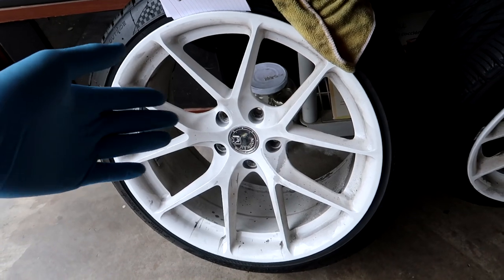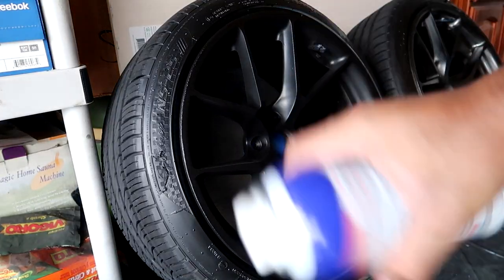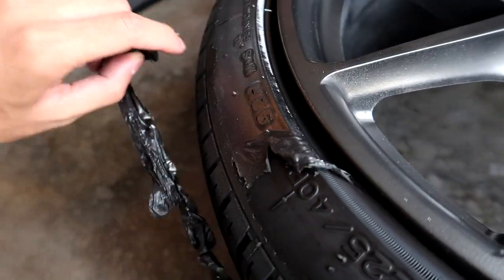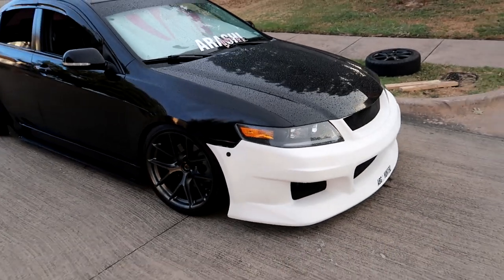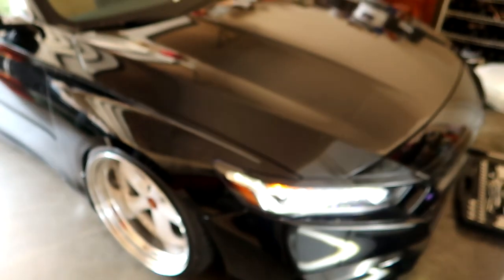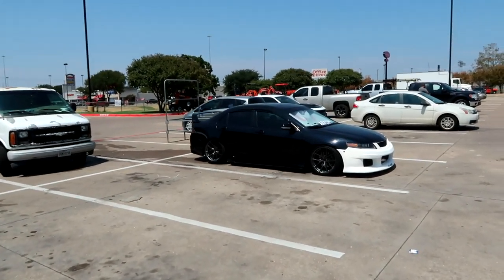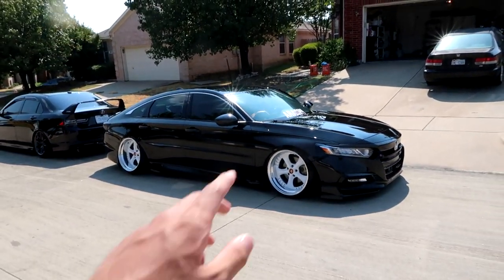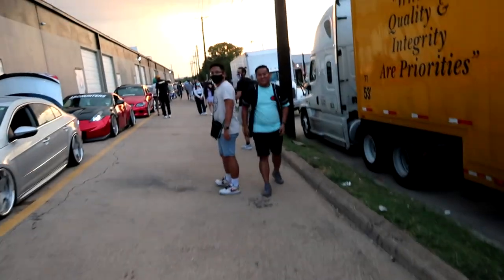Painting My Wheels With Plasti Dip + Metalizer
TIME TO GET MY BUMPER PAINTED!!!

Links-

4 cans of matte black dip. - goto homedepot lol

Follow the boys on IG!